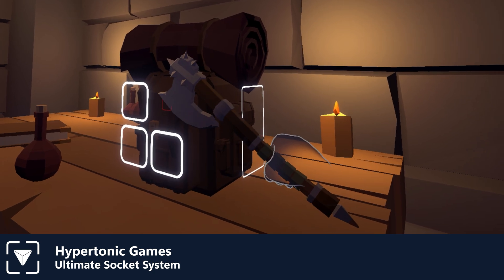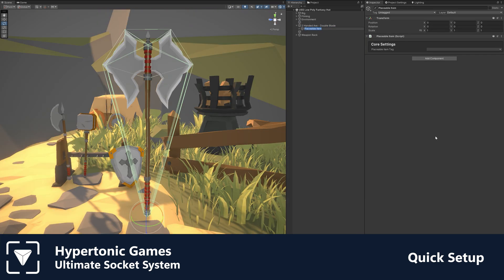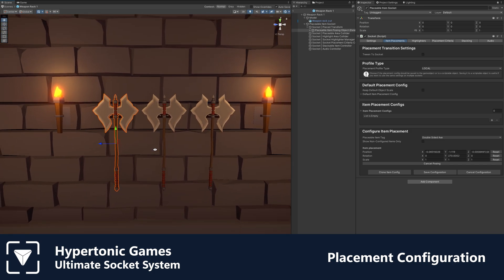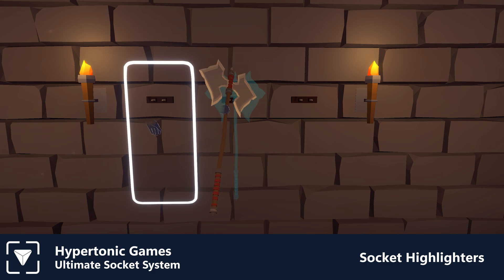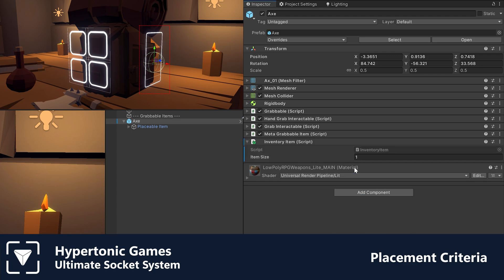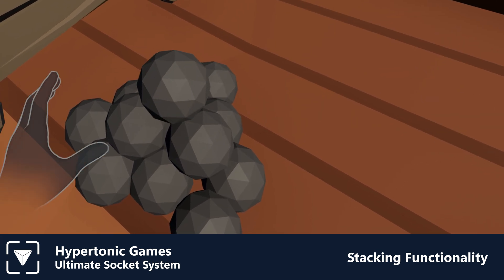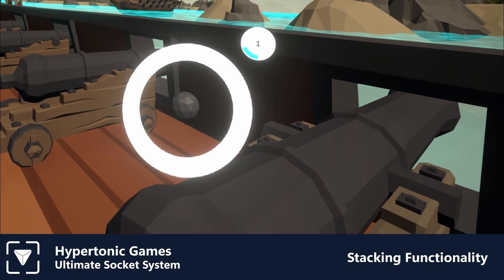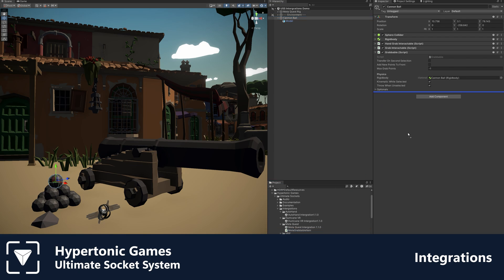Ultimate Socket System Trailer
The Ultimate Socket System is a powerful & flexible tool designed to streamline the development of item placement interactions. Perfect for XR apps but also suitable for traditional non-XR apps.

Socketable items are common across all types of applications, this asset is very versatile but focuses on XR applications. The system augments existing XR frameworks. Allowing users to improve their developer experience by bolting on socketing functionality from this asset to their XR framework of choice.

Placement Configuration: Effortlessly configure how each item is positioned within a socket.

Highlight Functionality: When an item gets close to the socket you can highlight the socket in whatever way you desire. You have the option of using built-in highlight components or creating your own if you require more bespoke functionality.

Placement Criteria: Quickly bolt on placement criteria components that restrict placement functionality based on custom requirements.

Stacking: There is an array of stacking options to meet your needs. Choose between clone or instance types of stacks, the order or the stack, and whether or not the stack should have infinite replacements.

Preview Placement: Instantly enable functionality to display a visual of how the item will look when socketed, without socketing the item.

Integrations: The asset comes with built-in integrations for XR frameworks and non-XR frameworks. You can also create your own integration if your XR framework doesn't yet have a built-in integration.

The system has been designed to streamline the creation of placeable items and sockets.

Sockets - General

- Easily add via the context menu.

- Custom Editor to keep configuration organised.

- Easily define which items are allowed in the socket.

- Configure if the socket will prevent item placements.

- Configure if the socket will prevent physical item placement.

- Configure if the socket will prevent unsocketing an item.

- Configure if an item should be placed when the socket is enabled.

- Configure the placeable area of the socket

Sockets - Item Placements

- Built-in tween to socket functionality.

- Editor tools for configuring the placement of items in a socket.

- Save configured placements locally to the game object.

- Alternatily share configured placements between sockets.

Sockets - Highlighters

- Configure which highlighter components each socket should use.

- Built-in dynamic hologram highlighter component.

- Built-in sprite scaler highlighter component.

- Built-in sprite colour controller highlighter component

- Easily define your own bespoke highlighters

Sockets - Placement Criteria

- Configure which placement criteria components each socket uses.

- Built-in criteria component to prevent placement when holding the item

- Easily define your own bespoke placement criteria

Sockets - Stacking

- Easily enable stacking functionality.

- Instance type stores the exact item added to the stack.

- Clone type stores a duplicate of the source stack item.

- Enable infinite replacements with a single click.

- Define the max stack size.

- Define how the replacement stack item spawns in the socket.

- Built-in stack spawn transition that scales the item up when activated.

- Easily define your own bespoke stacking spawn transitions on the socket.

Sockets - Audio

- Quickly add sound clips for socketing and unsocketing items.

Placeable Items - General

- Easily define the item's tag

- Configure if the item should be destroyed when placed.

- Configure the item's placeable area.

Placeable Items - Preview Object

- Functionality to dynamically display a placement preview of the item in the socket.

- Alternatively, define a specific prefab to display as a placement preview.

- Utility functionality to quickly convert game objects to visual previews

- Editor functionality to test preview object transitions.

Placeable Items - Placement Criteria

- Configure which placement criteria components each item uses.

- Built-in cooldown criteria component to prevent placement right after unsocketing.

Placeable Items - Stacking

- Easily define your own bespoke stacking spawn transitions on the placeable item.

Integrations

There are built-in integrations for the following XR Frameworks:

* XR Interaction Toolkit

* Meta XR

* Auto Hand

* Hurricane VR

* Ultimate XR (Coming Soon)

If you are using an XR framework that isn't listed above you can create your own simple integration by implementing a single interface.